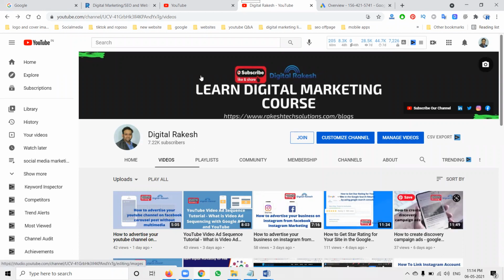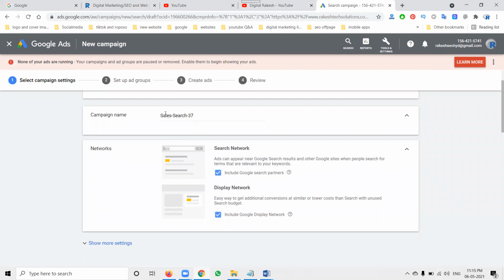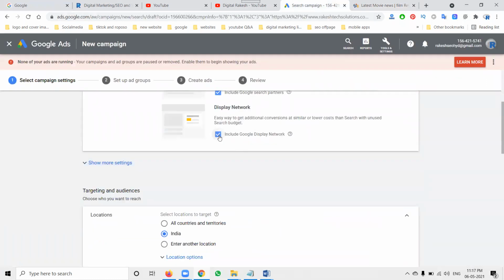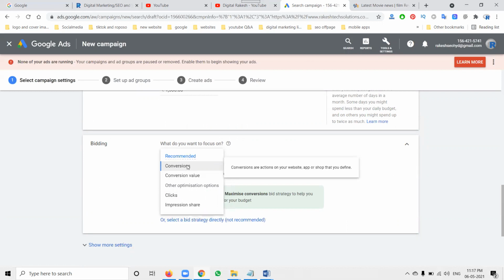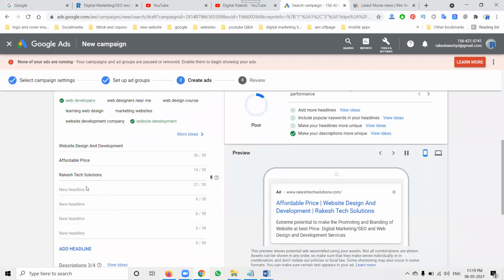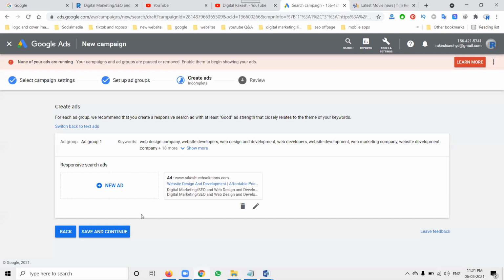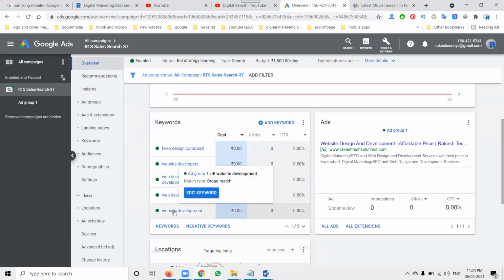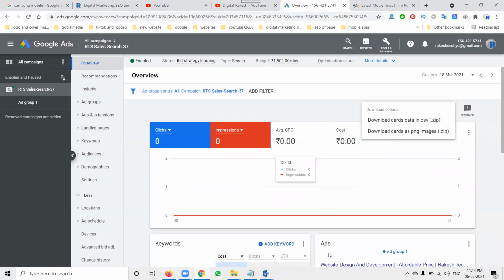google shopping ads - create ecommerce website shop visit using adwords without merchant account